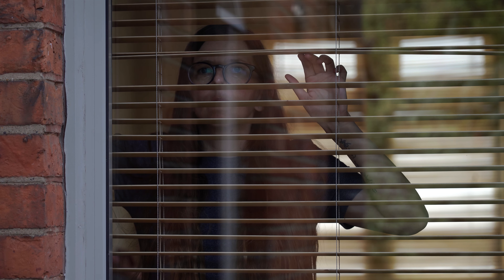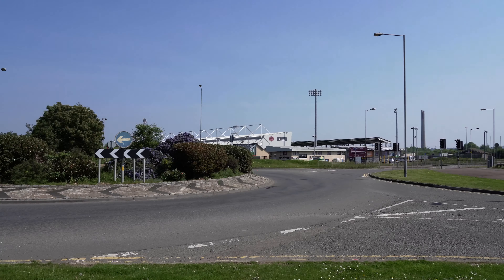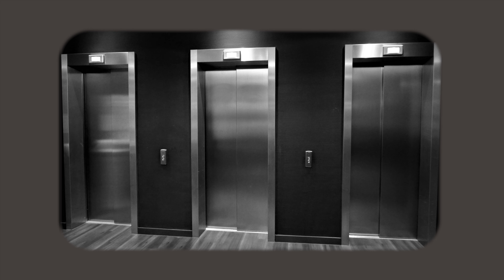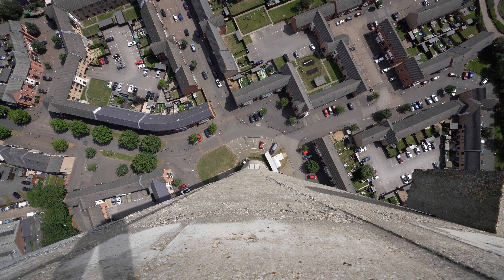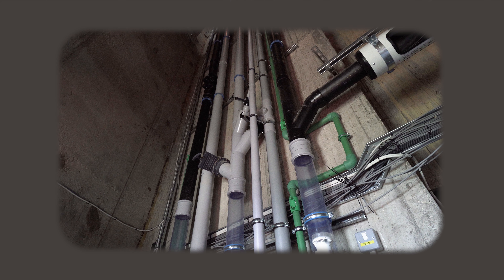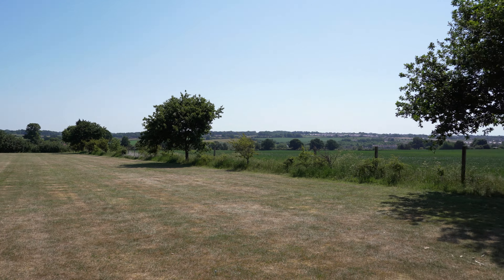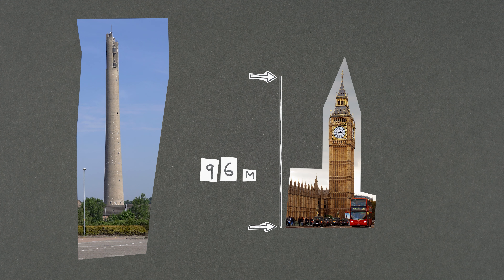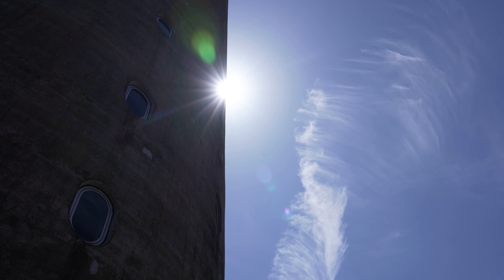Northampton Lift Tower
At the start of the pandemic last year, with little work to do and time on our hands, we finally had the opportunity to make a film about the icon on our doorstep; the Northampton Lift Tower. All filmed in summer last year, apart from one drone shot filmed even earlier in winter, and edited now. The local legend has always fascinated us, wondering how long it has been there for and what happens inside.